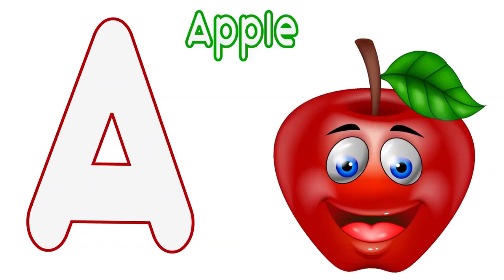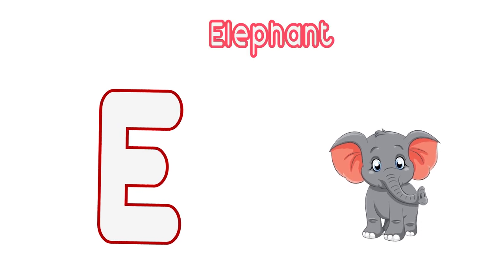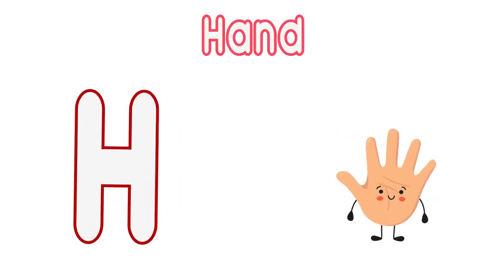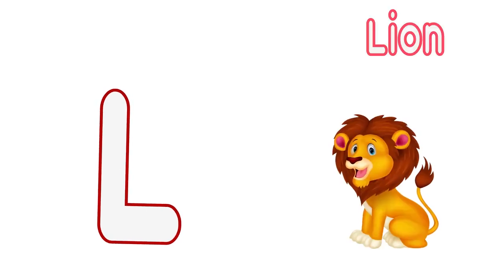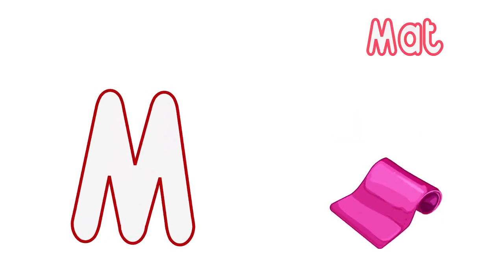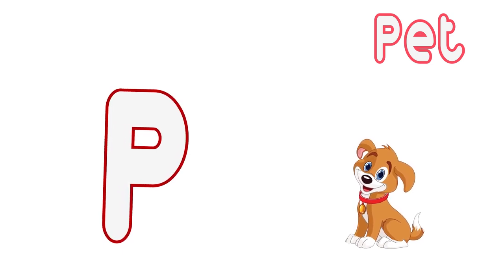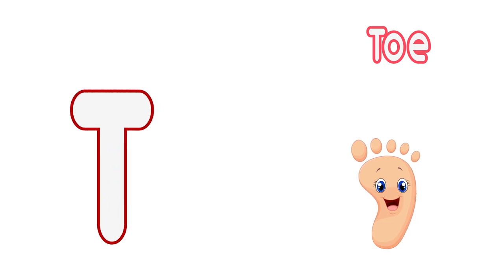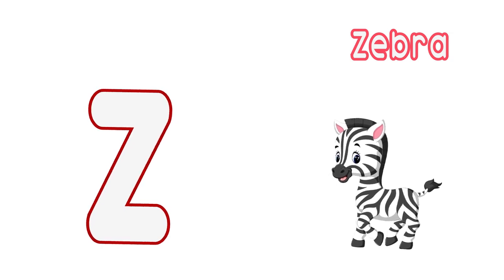Angel WordsPhonics Song For Toddlers ABC Phonics Song A for Apple Phonics Sounds Alphabet A to Z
"Angel words" creates entertaining and educational content for preschool children. .our colorful animation ,gentle melodic music  and friendly characters provide a joyful atmosphere for families to watch  to gather , we hope kids will learn and enjoy our channel
1. toddlers learning videos
2. educational videos for 5 year olds
3. learning videos for toddlers
4. kindergarten learning videos
5. kindergarten learning videos reading english
6. kids a to z reading
7. Kids learning Videos for 5 years